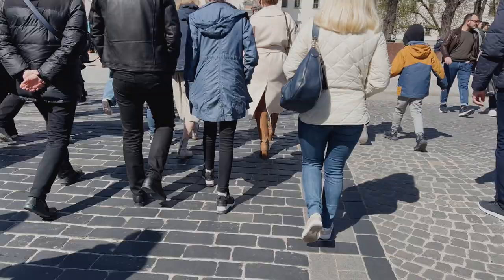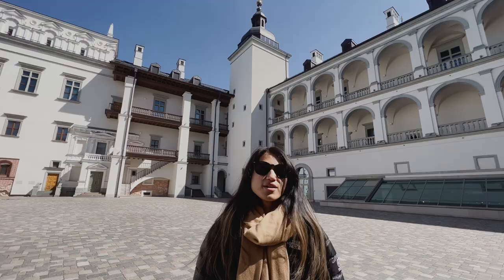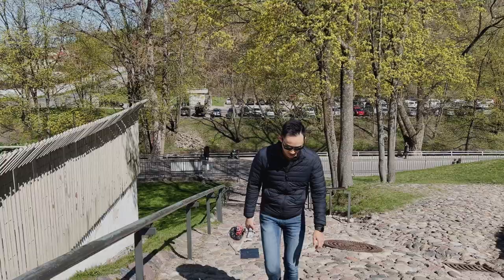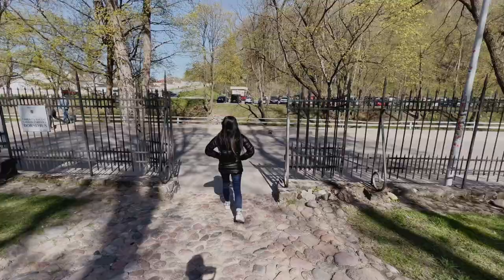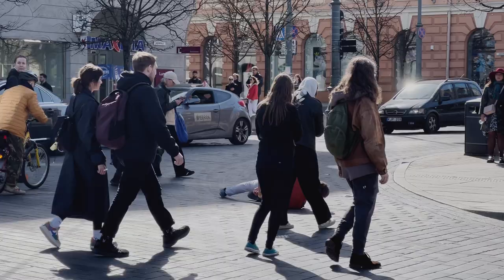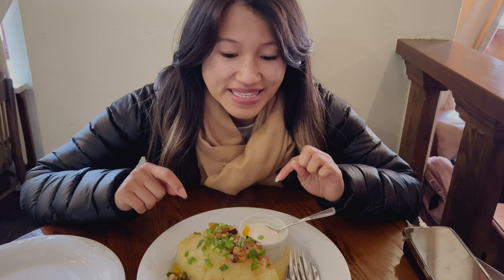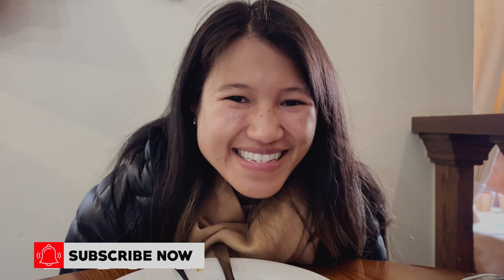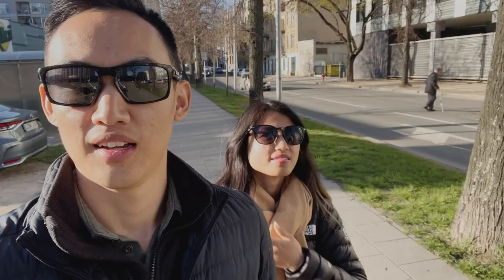Things to do in Lithuania 2022 // Climb Gedimina's Tower // Vlog 49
Things to do in Lithuania 2022. There are many things to do in Lithuania but today we went to the Cathedral Basilica, the Bell Tower, the Palace of the Grand Dukes of Lithuania, climbed Gedimina's Tower, Strolled along Gedimino pr, and filled our bellies at Žemaičių ąsotis with a Lithuanian cepelinai (zeppelin dumplings) and pork shank.

Our team currently assists entrepreneurs with video editing 🎥, virtual assistant services 👩🏻‍💻, graphics design 🎨, web development🕸, social media management ❤️, podcasts 🎤, and content writing 📝.

Looking to join an AWESOME 😎 community of  🧗‍♀️Adventurers? Look no further

00:00 Introduction
00:13 Plan for the day in Lithuania
00:59 Cathedral Basilica Lithuania
01:38 Bell Tower Lithuania
01:53 Palace of the Grand Dukes of Lithuania
02:24 On the way to Gedimina's Tower
03:17 Gedimina's Tower
04:27 Strolling along Gedimino pr
04:58 Man crawling on the floor
05:40 Finding food in Lithuania
06:08 Eating at Žemaičių ąsotis
06:19 Lithuanian cepelinai or zeppelin dumplings
06:56 Lithuanian pork shank
08:09 Iki Lithuania
09:30 Bloopers